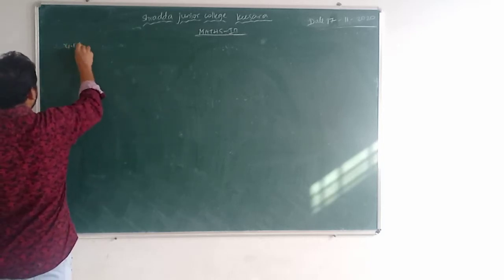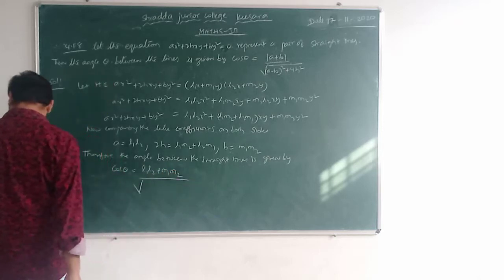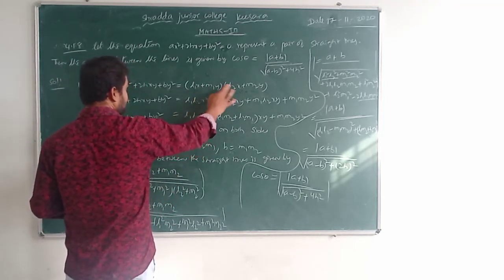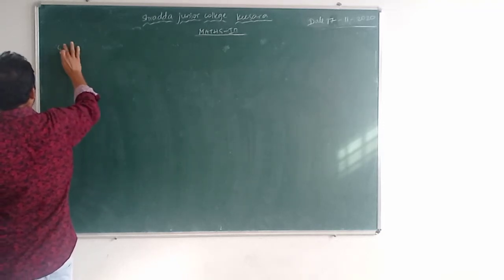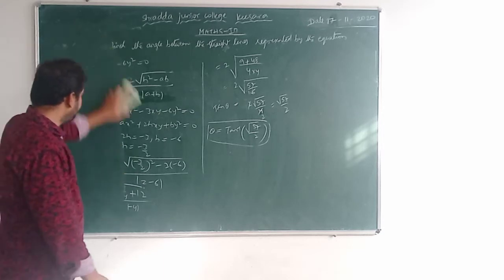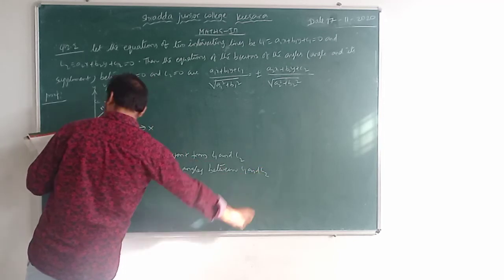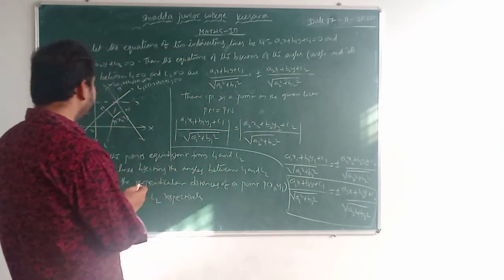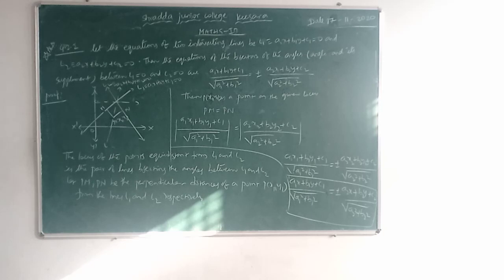1b video 4